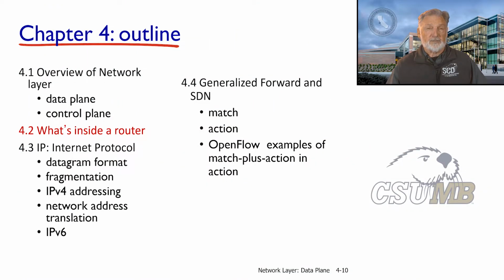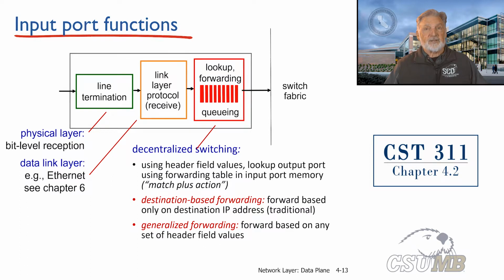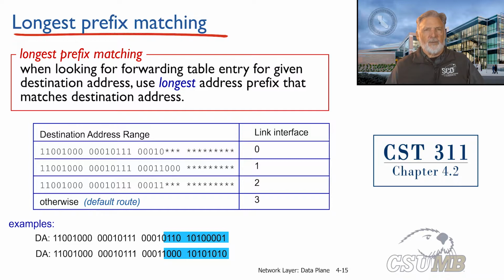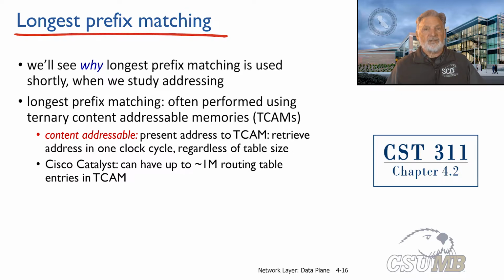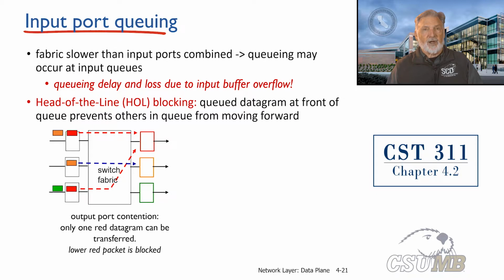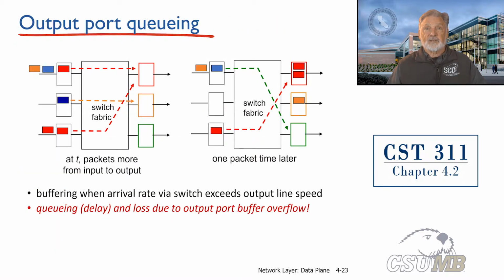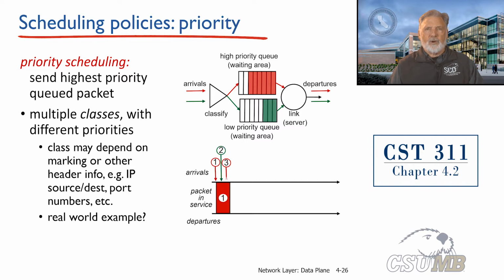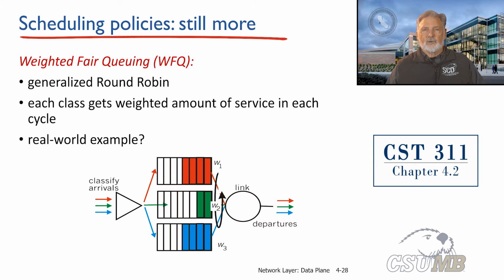Chapter 4 2 Inside a Router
What's Inside a Router?